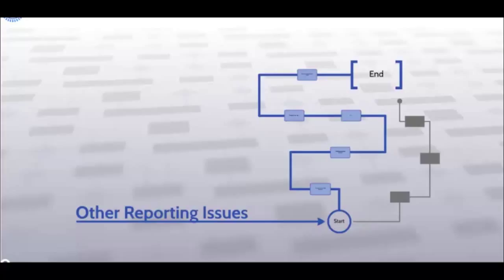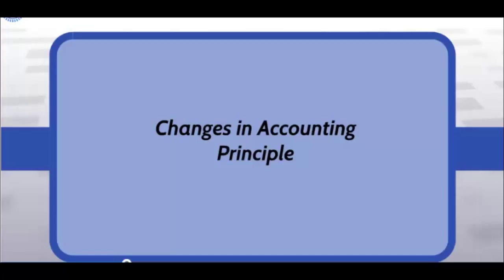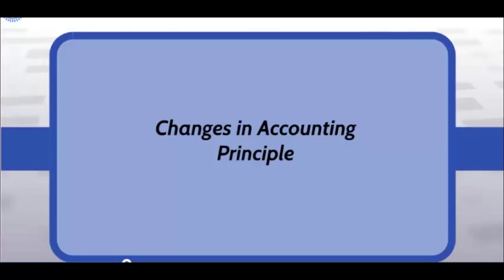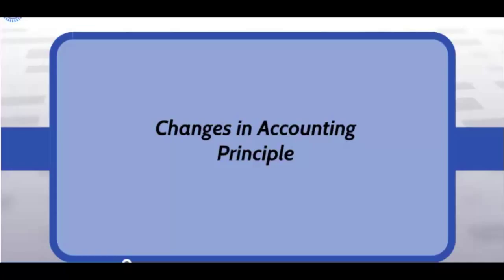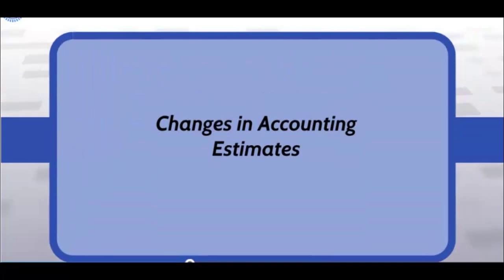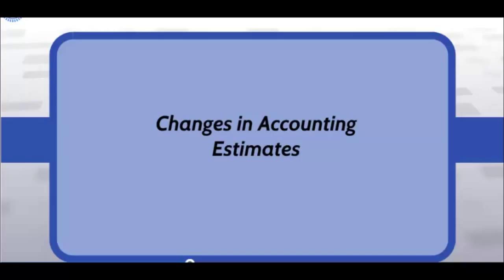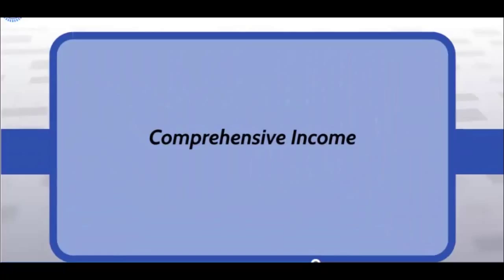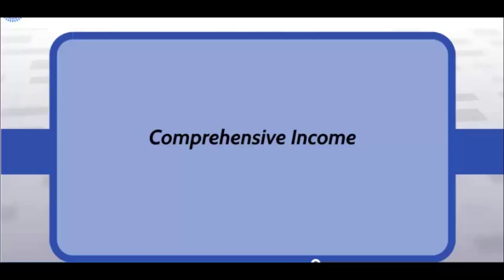Other Reporting Issues